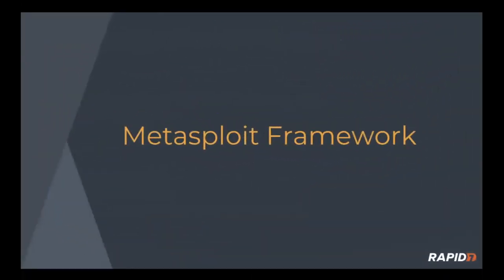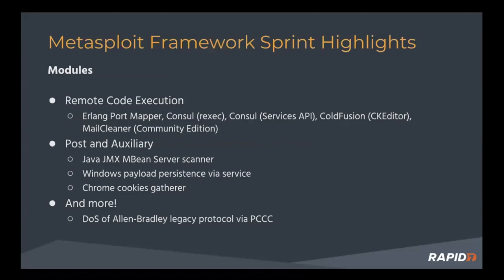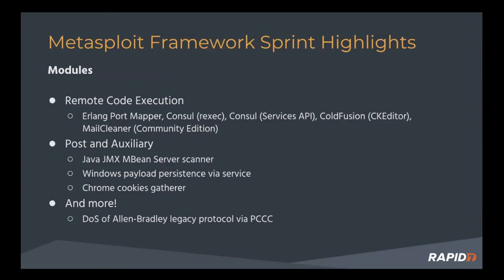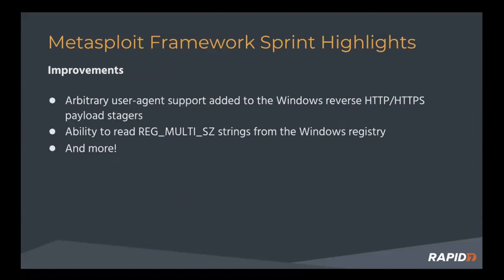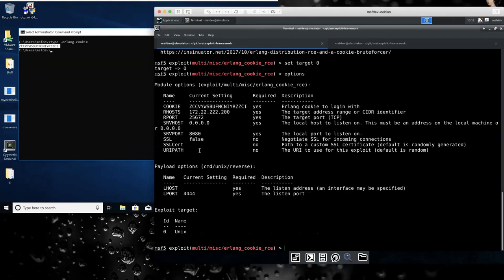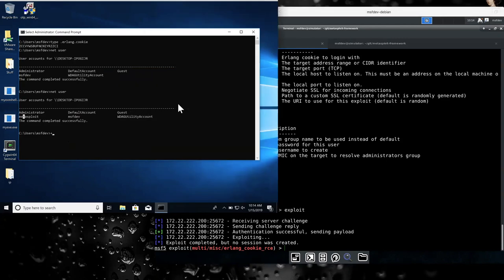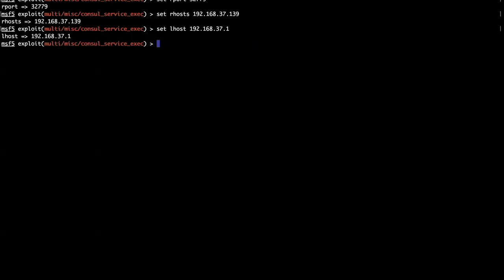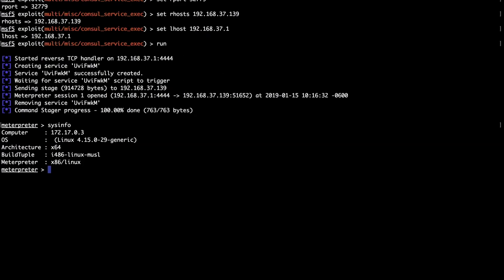Metasploit Demo Meeting 2019-01-15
The Rapid7 Metasploit development team discusses (and demonstrates!) ongoing Metasploit work and features during their bimonthly sprint meeting. See all the latest modules, PRs, Metasploit blogs, and contributors